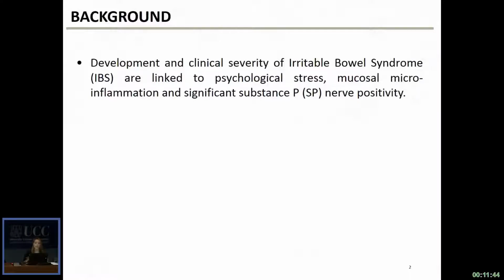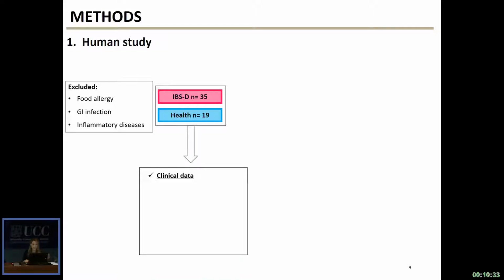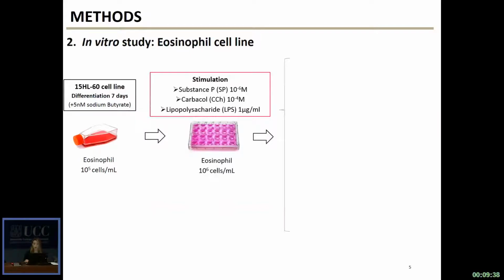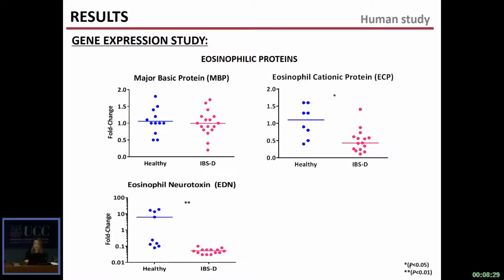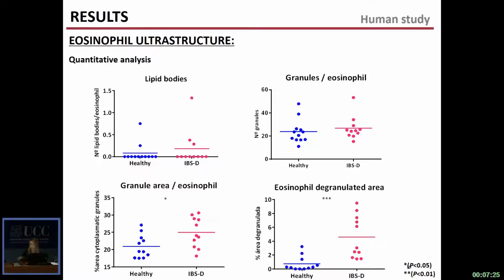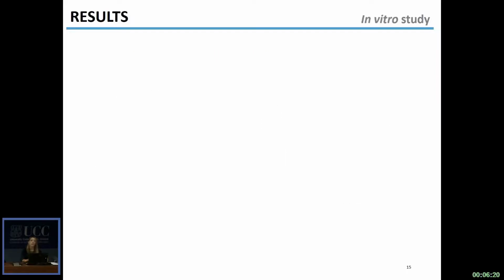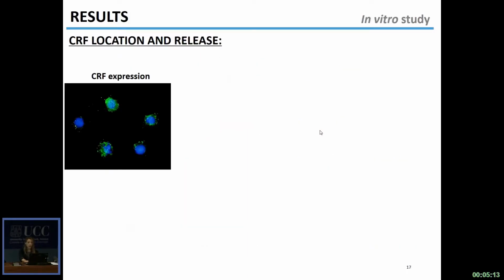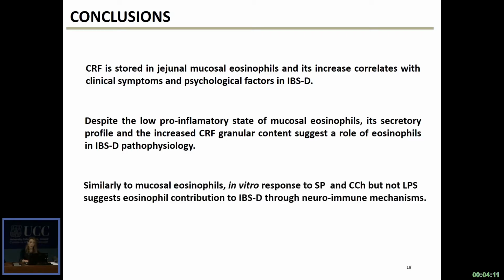Corticotropin-releasing factor in activated mucosal eosinophils by Eloisa Salvo Romero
Corticotropin-releasing factor in activated mucosal eosinophils is associated with clinical severity in diarrhea-prone Irritable Bowel Syndrome (IBS)